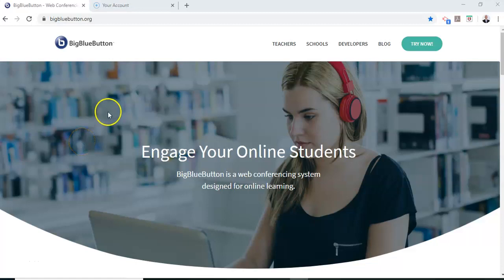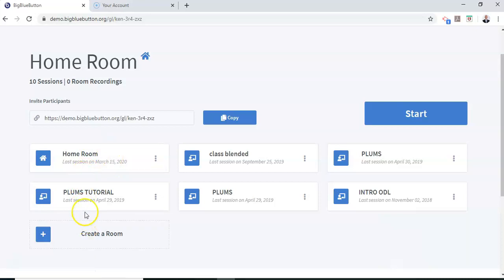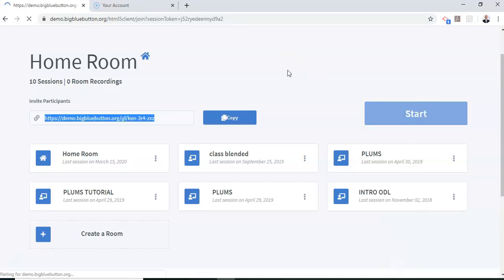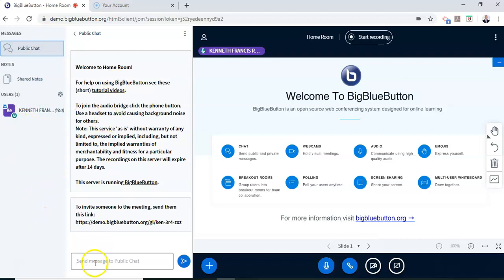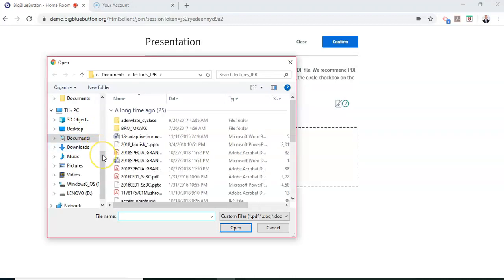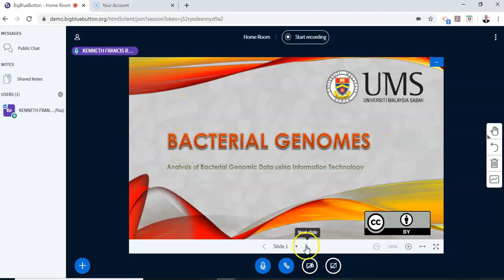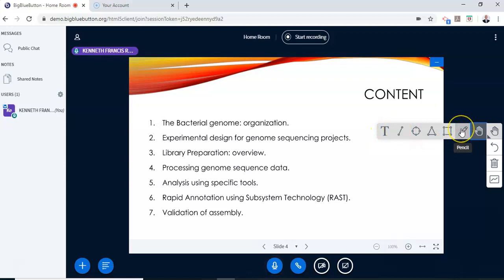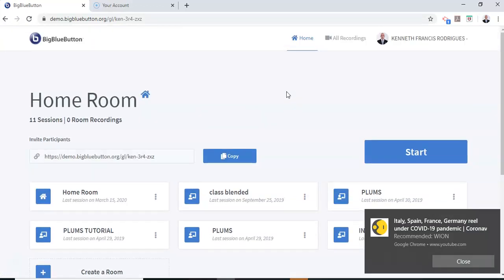BIG BLUE BUTTON TUTORIAL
Please watch this tutorial if you want to use the opensource platform Big Blue Button to broadcast your lectures. Thank you BBB for making this opensource.